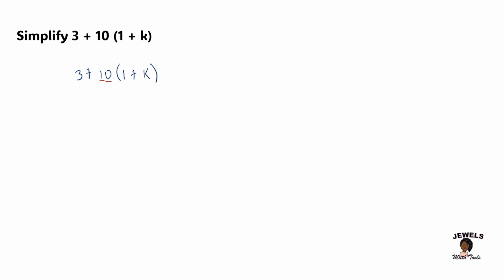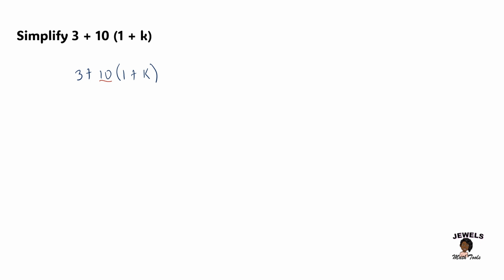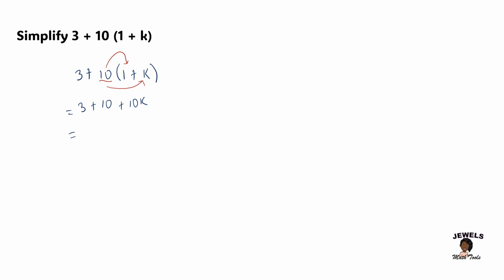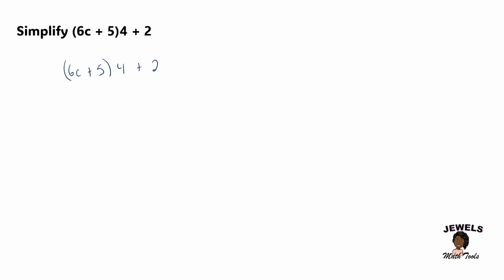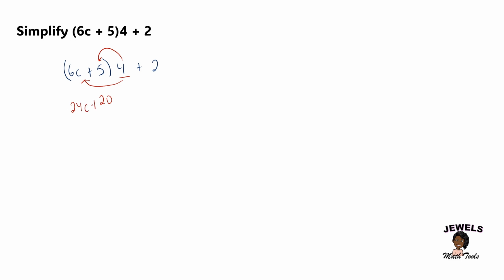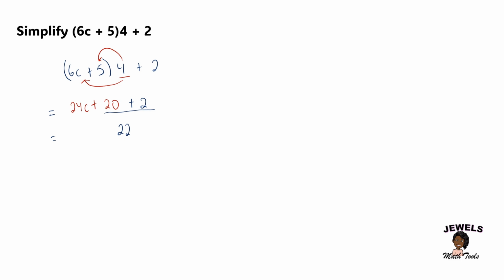Simplify Expressions using Distributive Property part 1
This video is the first in my series on demonstrates how to apply the distributive property when simplifying expressions. In this video we are applying the distributive property to one bracket and with a single constant.